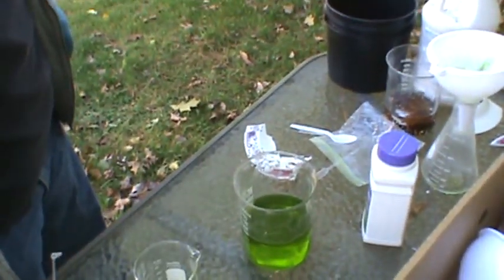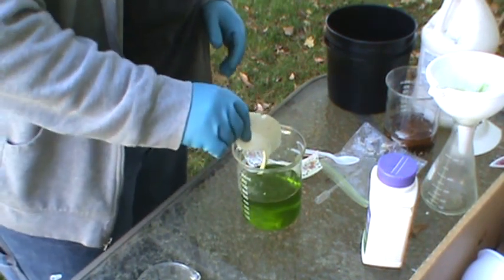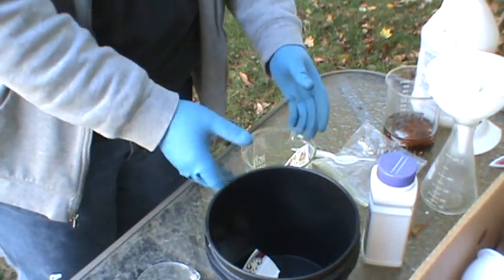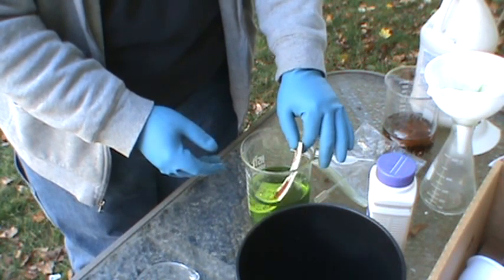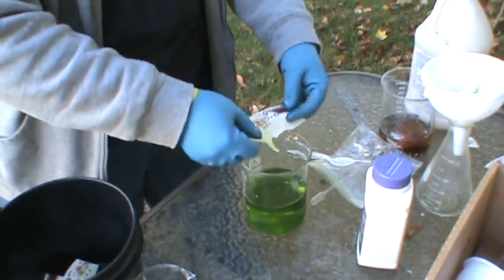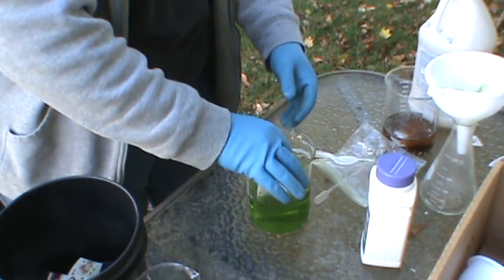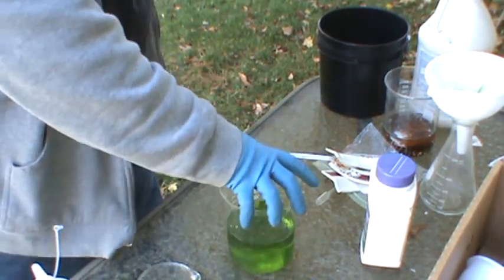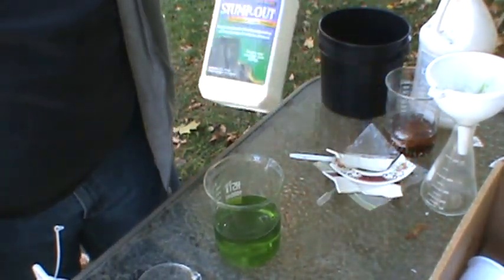Gold Recovery from Plates and Cups : How to remove the gold!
The easiest way in the world to get gold off of china cups and plates and glassware.  Using bleach and muriatic acid or HCL 31.45% to make auric chloride takes the gold off of these things in seconds suspending it in solution to be precipitated later with SMB.